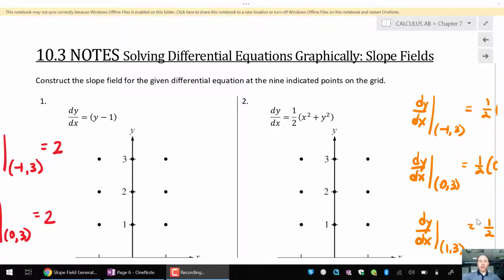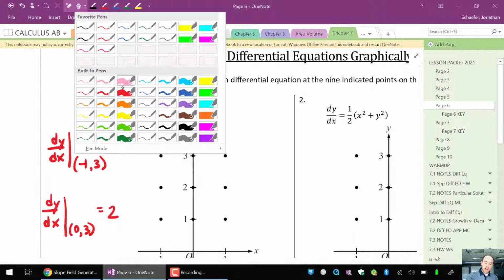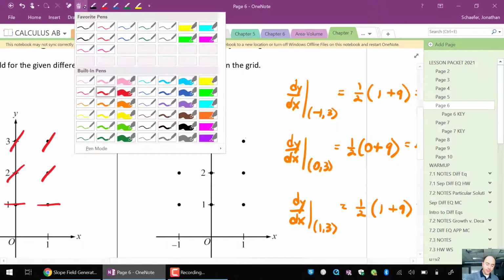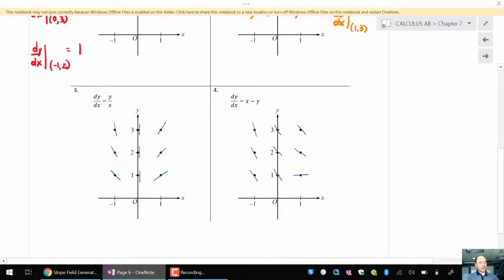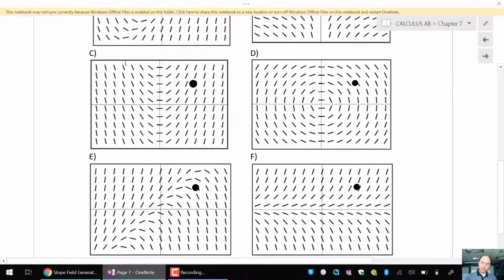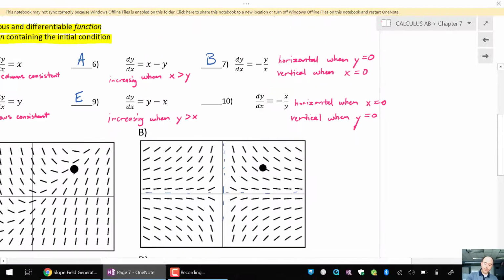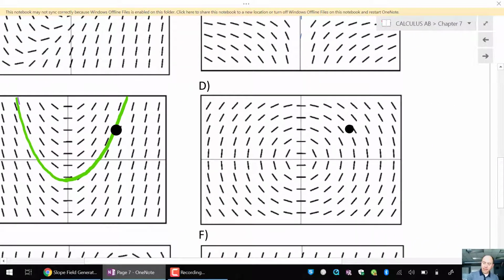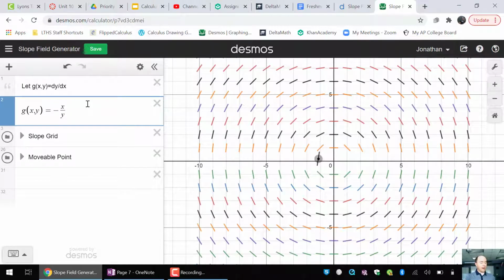AP Calculus AB: 10.3 Slope Fields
Slope fields represent graphical solutions to differential equations.  Sketch and match them, while confirming with the DESMOS Slope Field Generator.  Watch videos of math lessons and worked-out examples, constructed for high school mathematics students.